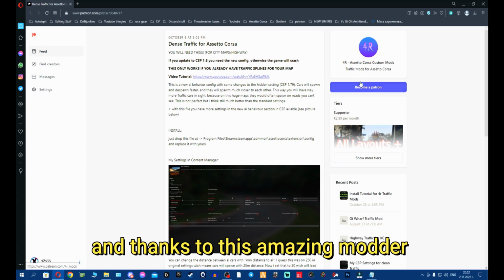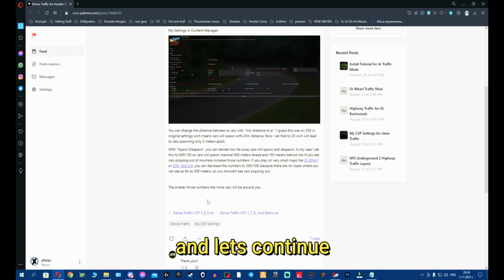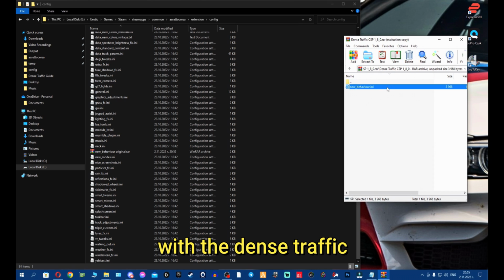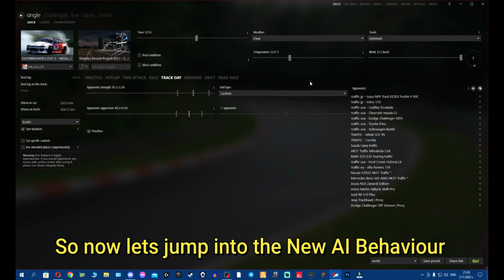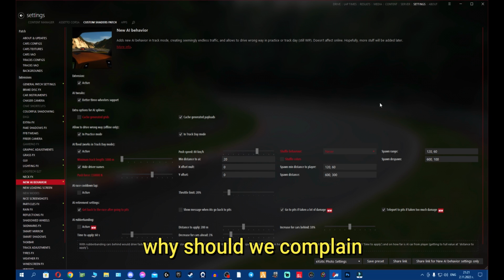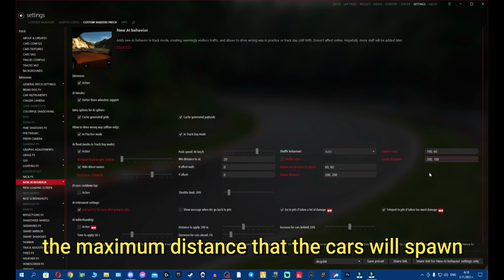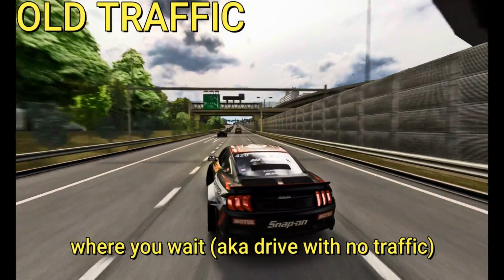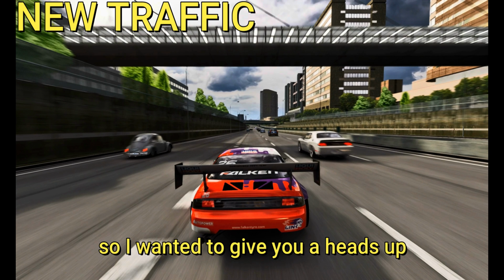DENSE TRAFFIC GUIDE | How To Setup & My Settings | Assetto Corsa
Hey Fellas, today I am going to show you how to get dense traffic in shutoko revival project on Assetto Corsa and also give you my setting + showcase, enjoy!

🔽 Download Links 🔽
Dense Traffic for CSP 1.80:

- Triple Monitor Setup: 3x 27" Acer - XF270H
- Thrustmaster TS-XW Base
- Thrustmaster Racing Clamp
- Thrustmaster Sparco Mod Handbrake + Thrustmaster TM Racing Desk Clamp
- Thrustmaster Shifter
- Thrustmaster T-LCM Pedals
- Ebay BBJ Button Box
- Aftermarket OMP Drift Wheel + NRG Adapter For Thrustmaster Bases

 💻PC Specs💻
RAM:  Corsair Vengeance PRO 16GB (Duo 8GBx2 )
GPU: 8GB RTX 2070 Super